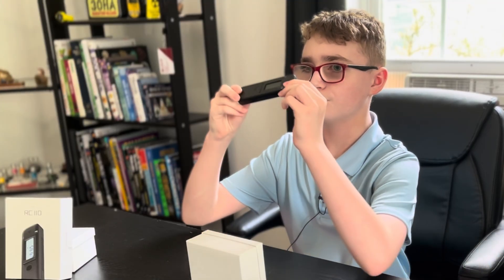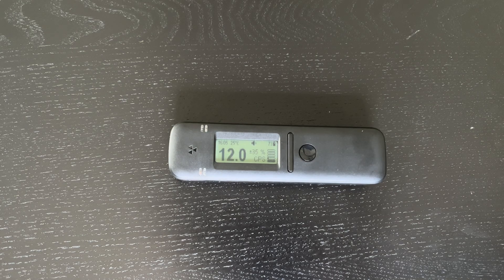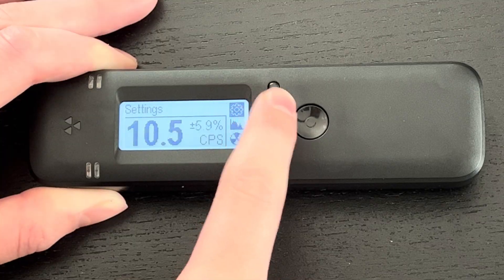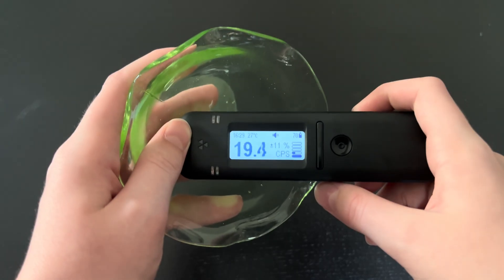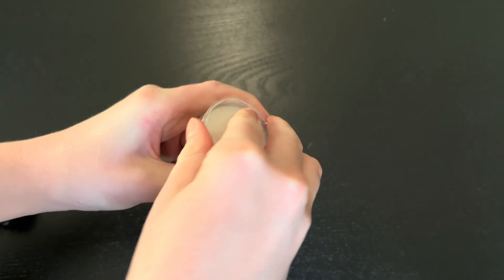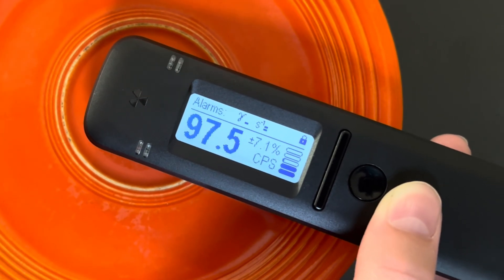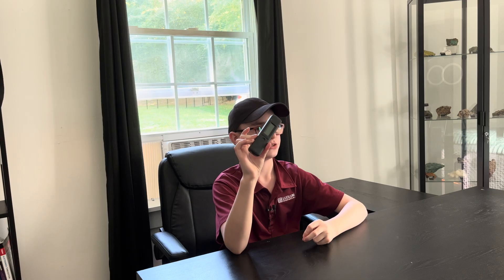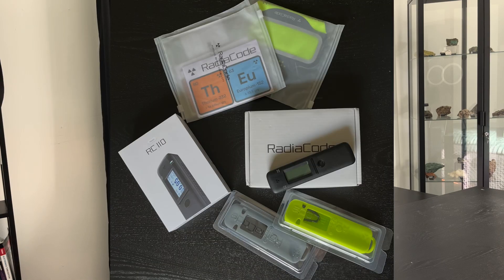Radiacode 110 Review | A New Radiacode?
Radiacode has just released another radiation detector: the RC110! Should you buy it? Is it worth the extra money? We’ll find out in this review!

Special thanks to @RadiaCode for making this video possible. They provided me with this device as well as some accessories.